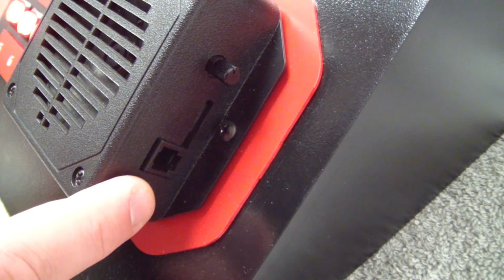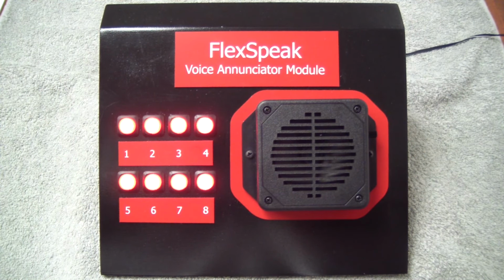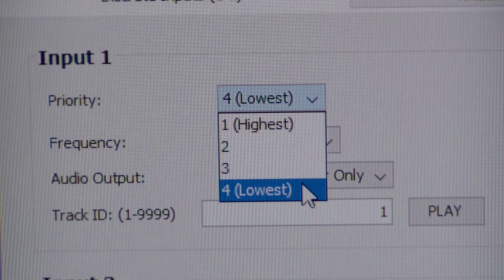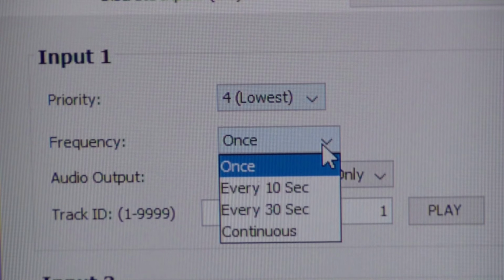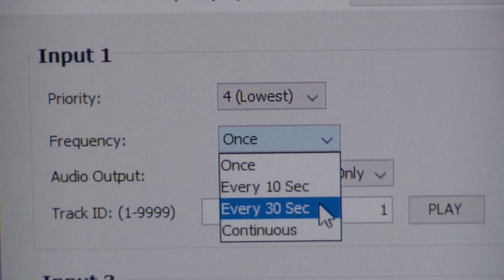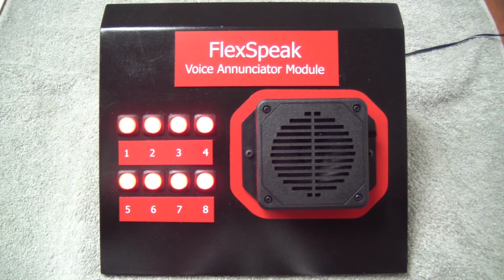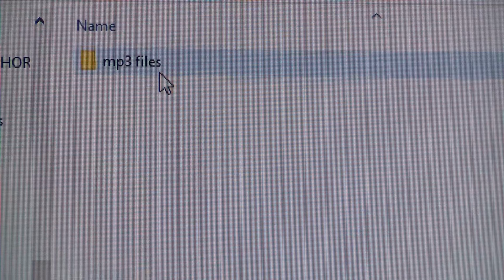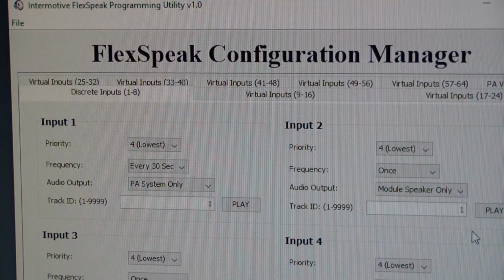FlexSpeak™ Features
This video explains the main features of the new FlexSpeak™ voice annunciator system.